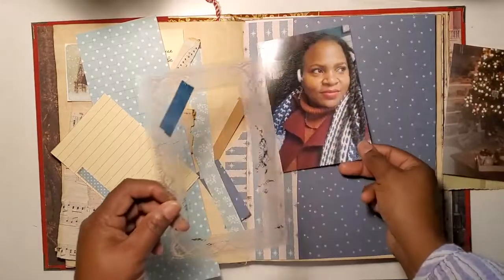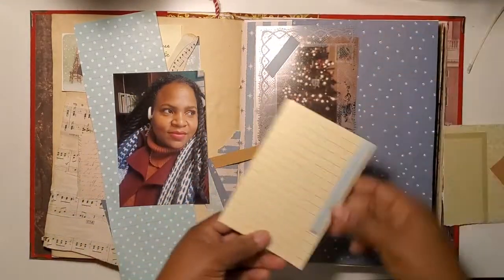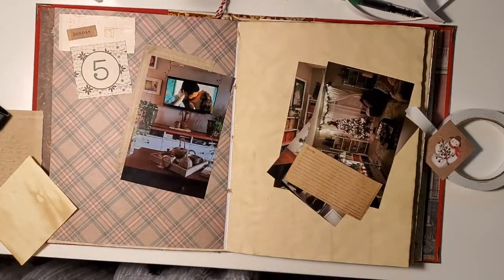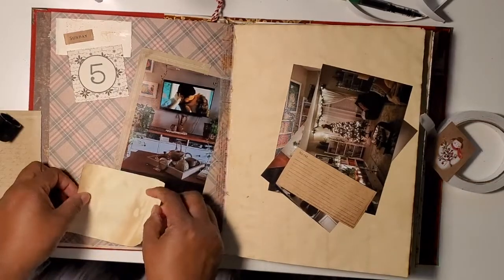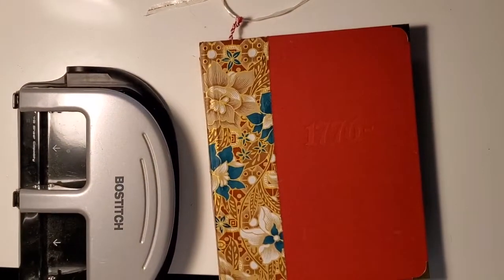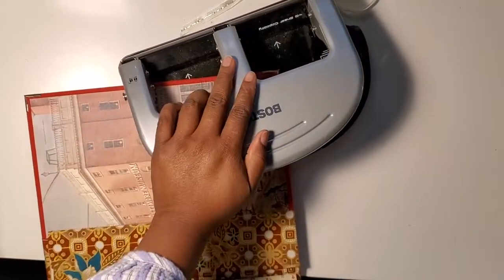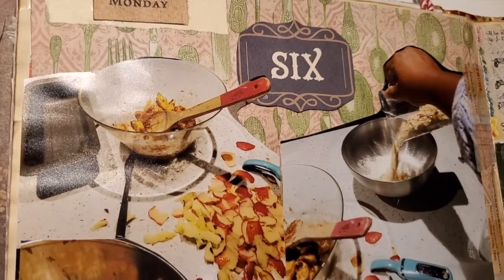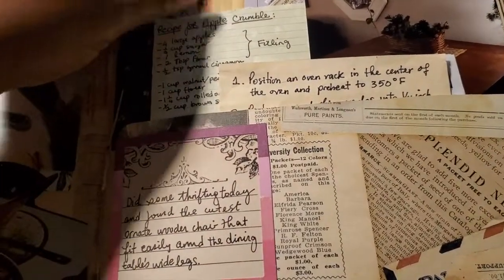December Collage Journal || Dec 4 to 6 || Process video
Hey there! I'm back with another installment of December collaging!